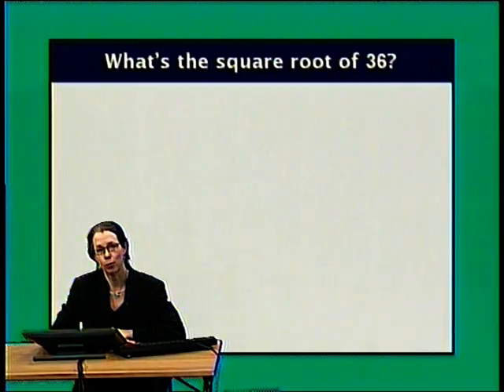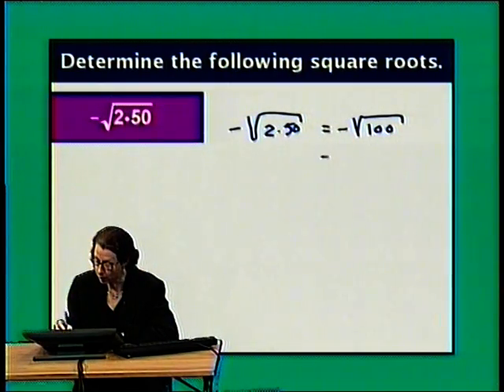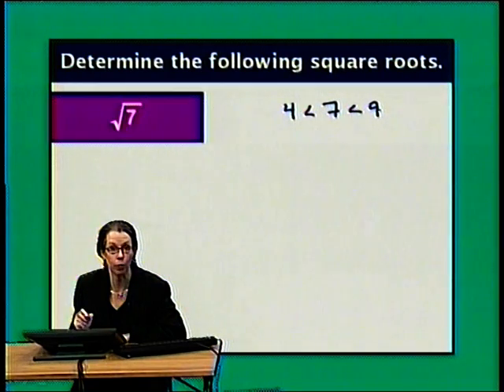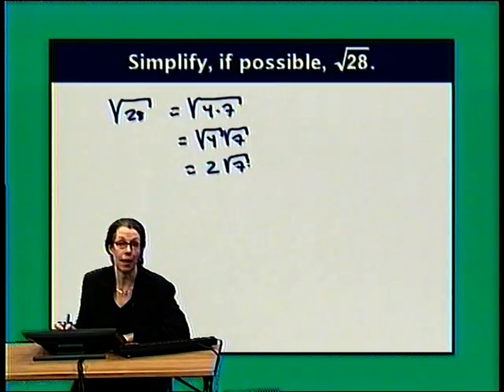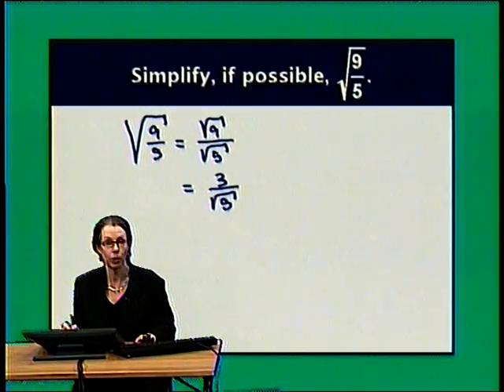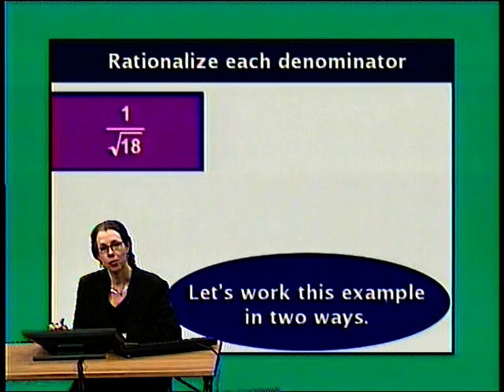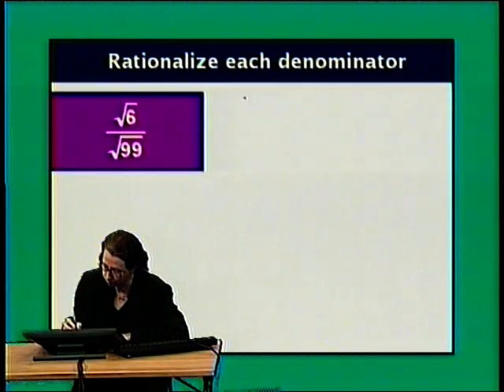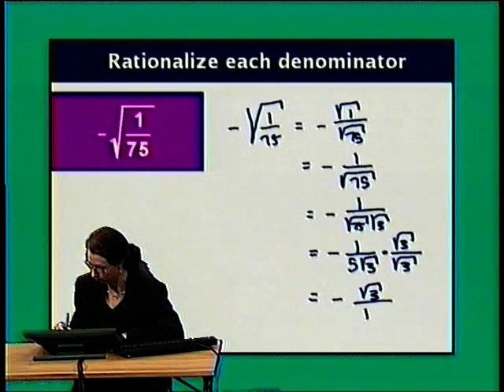Math 65 - Lesson 13a